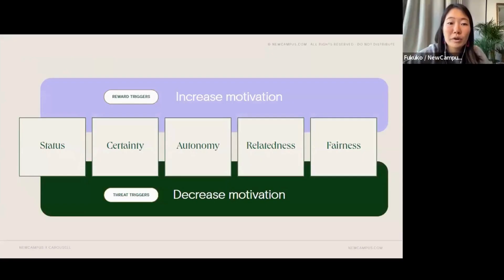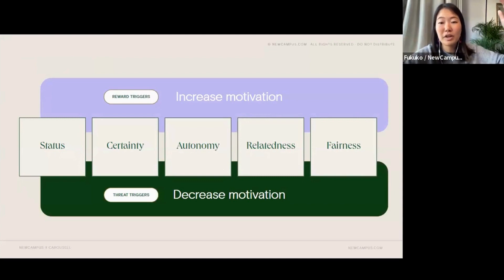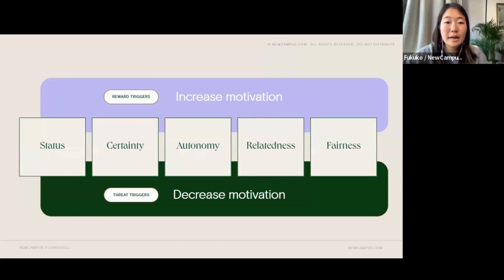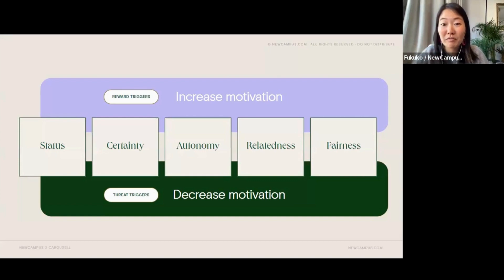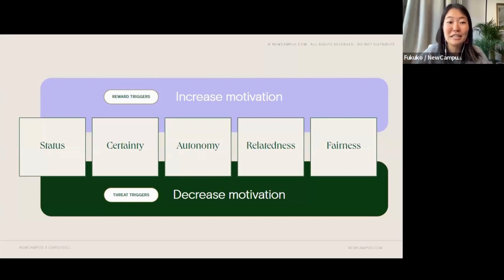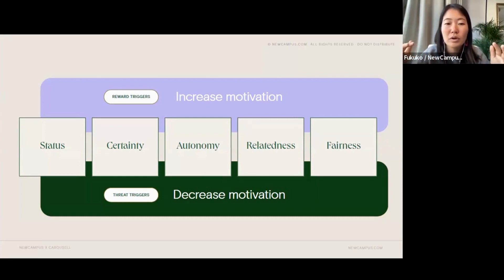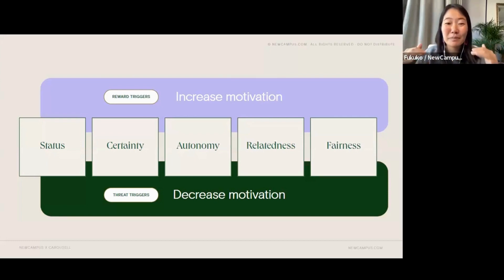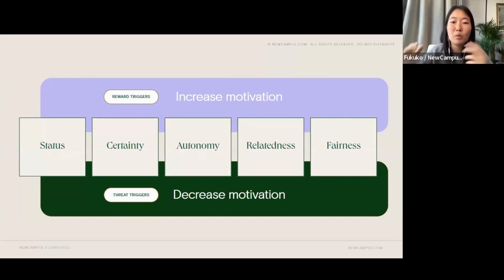NC Frameworks: The SCARF Model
In this video, we explore how leaders can harness the power of the SCARF model, a brain-based approach, to enhance team motivation and drive exceptional performance with Fukuko.

Fukuko’s method of coaching is centralised around integral development coaching, where the focus is on welcoming all parts of ourselves and identifying deeper developmental areas, such as “learning how to communicate with boundaries” or “having difficult conversations” in all aspects of our lives.

🧠 Understanding the SCARF Model:
The SCARF model, developed by David Rock, leverages insights from neuroscience to provide leaders with a comprehensive framework for understanding and influencing social behaviour. By addressing the five key domains of Status, Certainty, Autonomy, Relatedness, and Fairness, leaders can tap into the brain's natural reward and threat responses to improve team motivation and collaboration.

🔑 Key Topics Covered:
An introduction to the SCARF model and its neuroscientific foundations, understanding the impact of status and how to enhance it within your team.

🔗 Additional Resources:
Access downloadable guides, articles, and recommended readings to deepen your understanding of the SCARF model and further enhance your team motivation skills.

🌟 Plan Your Team's Development Today:
Ready to unlock your team's full potential? Let's embark on this exciting journey of team development together